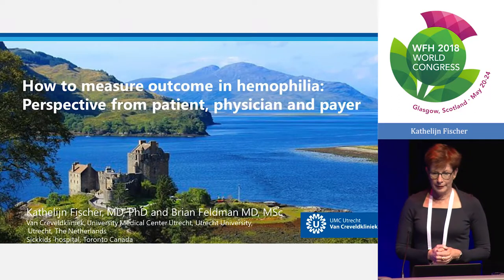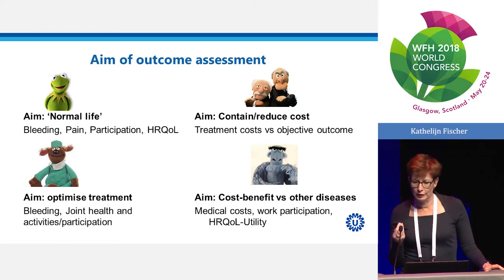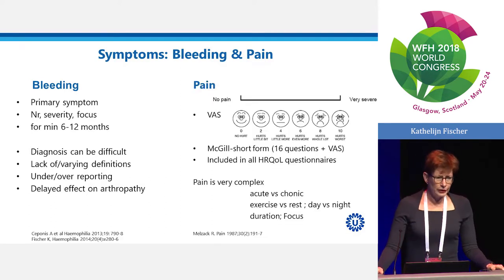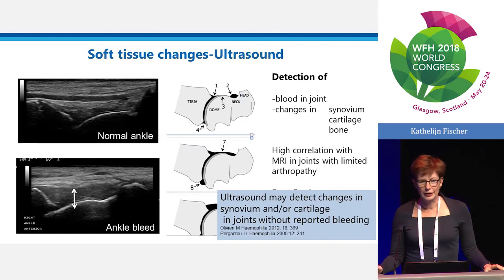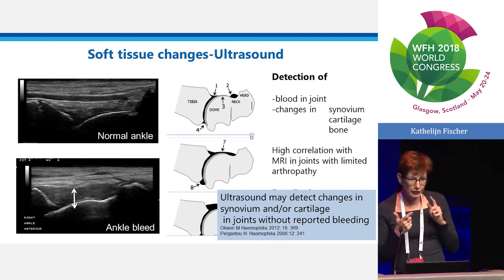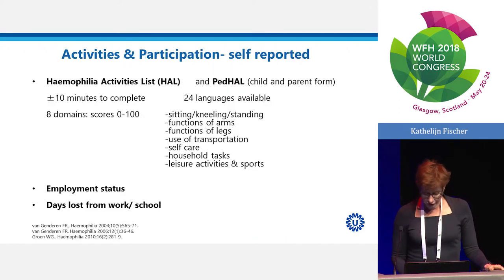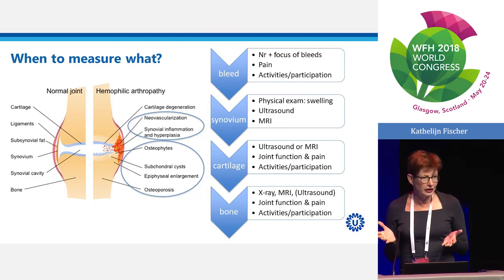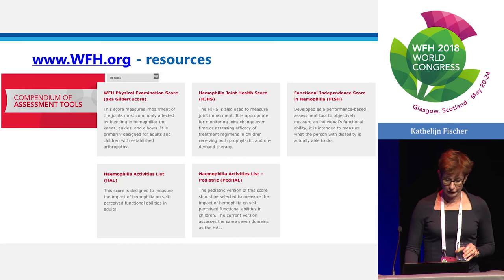How to Measure Outcome in Hemophilia: Perspective from Patient, Physician and Payer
For select webcasts and other resources from the WFH 2018 World Congress go

In the Tuesday morning session entitled How to Measure Outcomes in Hemophilia, Kathelijn Fischer explores different aspects of outcome assessment, including an overview of different methods used for measuring outcomes in hemophilia.